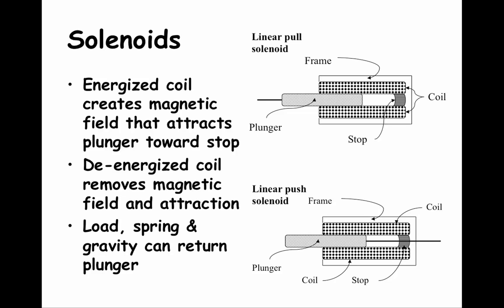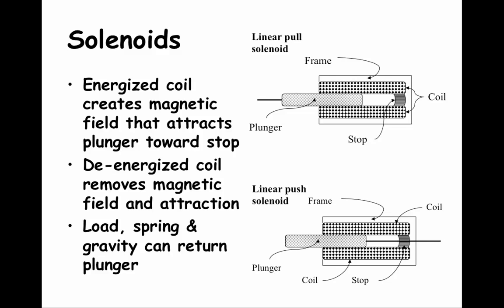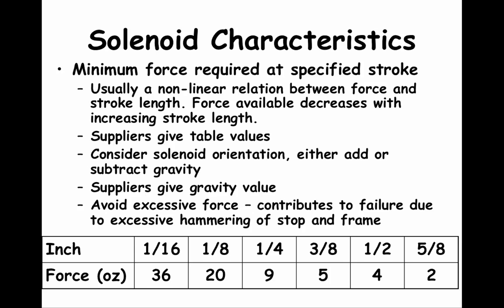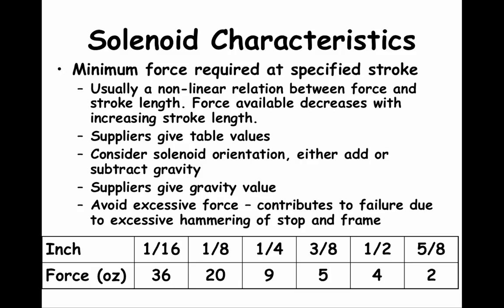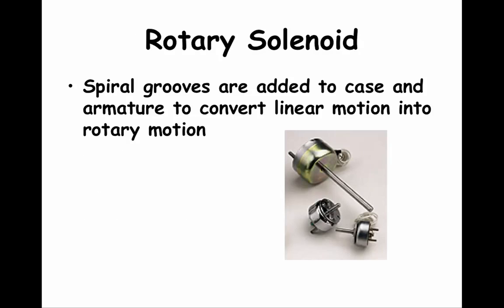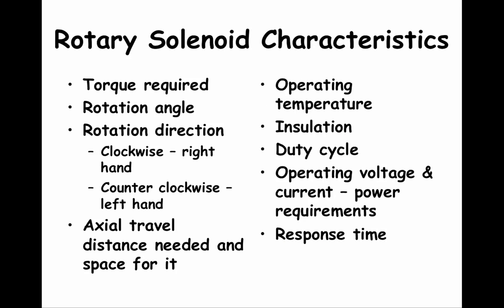Lecture 14 Section 3